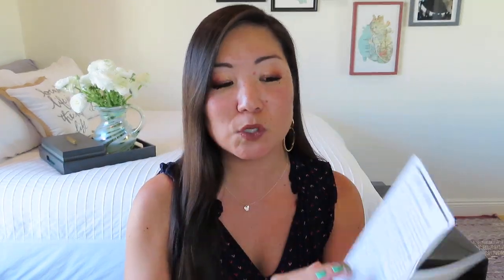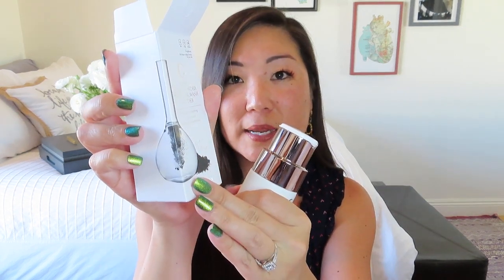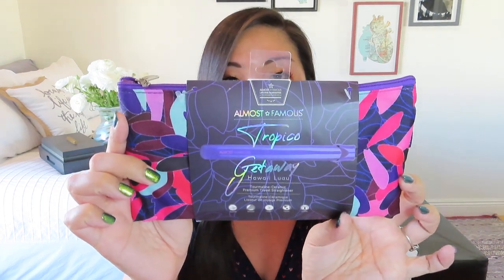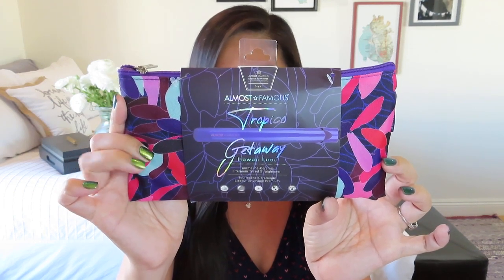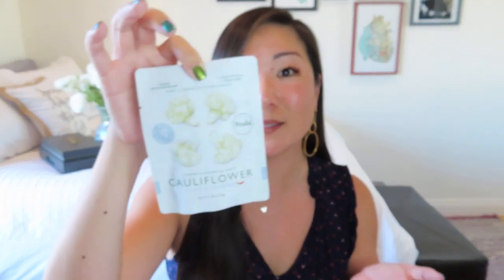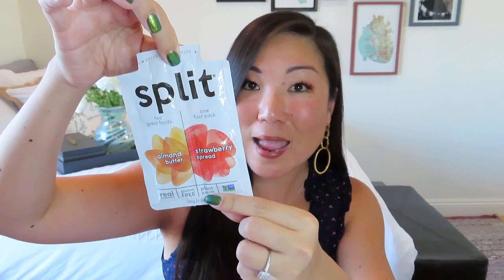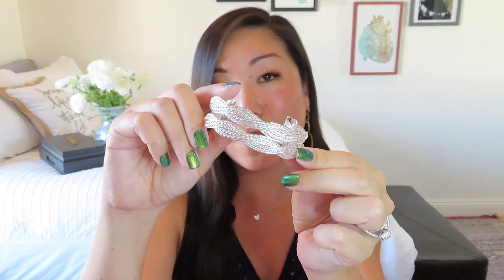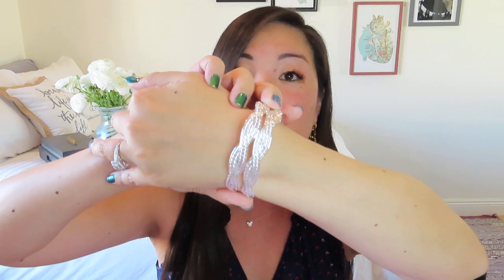180 Degree Box | Wake Up & Glow | March 2021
Use LOVE15 to save 15% on your first box

See @180degreebox on IG to win a March box. Giveaway closes March 11

$54.99/month
6-10 items catered to the mind, body and soul! Designed to give you something special to look forward to each month to remind us we are special, strong and deserving along the way. A strong reminder that it's OK to take a breather and there are many ways to treat yourself!

LIFESTYLE/SELF-CARE
* Forever Shine 4 You Self Care Bag – $10 off using NOEL10